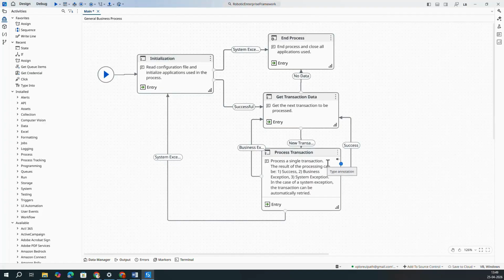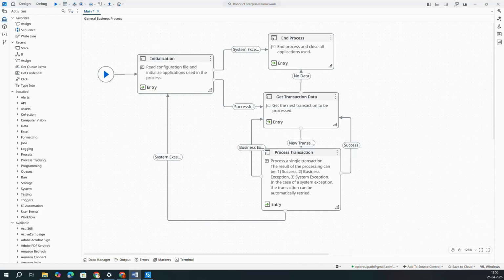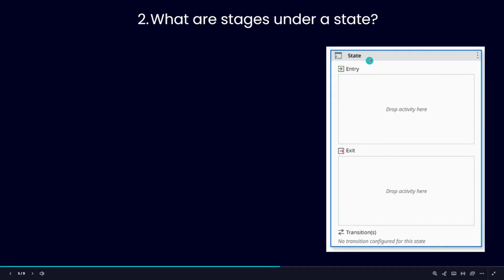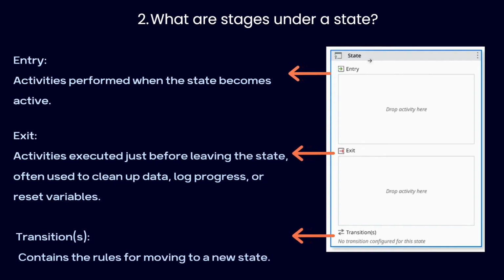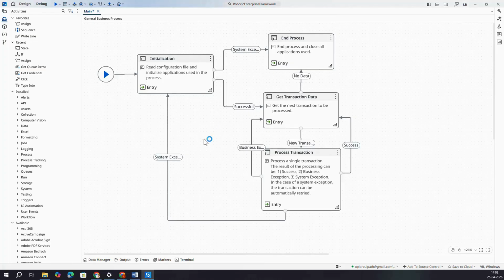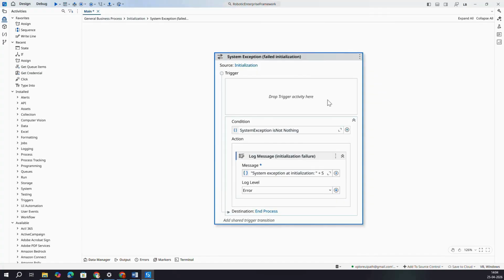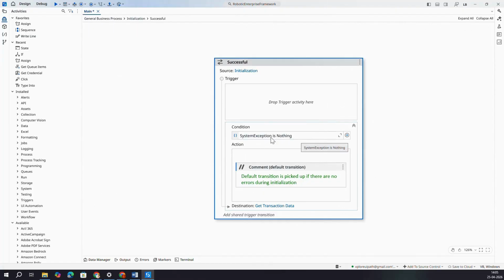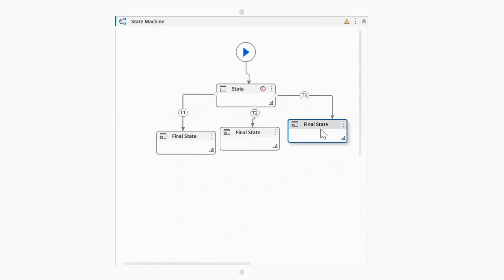🚀 UiPath Interview Preparation Series | State Machine | Part-01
Welcome to the UiPath Interview Preparation Series! In this video, we kick off Part-01 of State Machine, one of the most important workflow types in UiPath that is frequently asked in interviews.

💡 Whether you're a beginner or preparing for interviews, this series will help you build strong fundamentals in RPA.